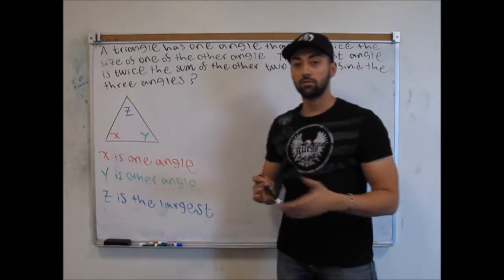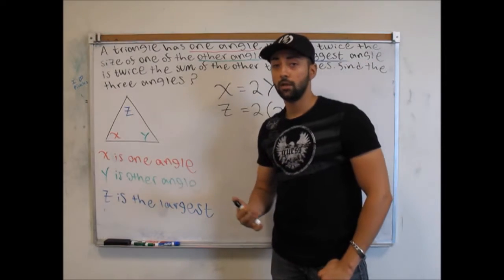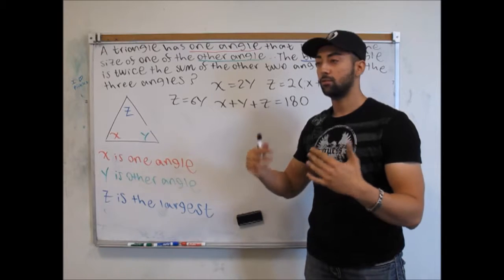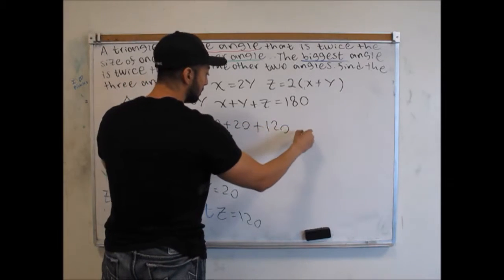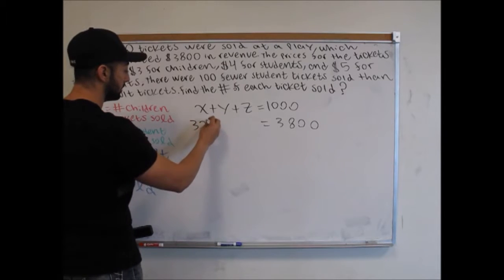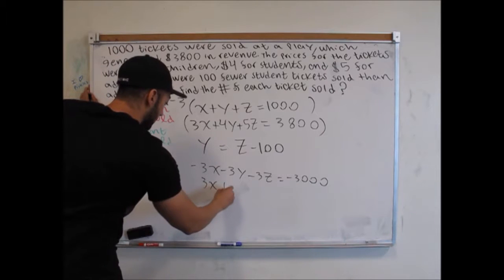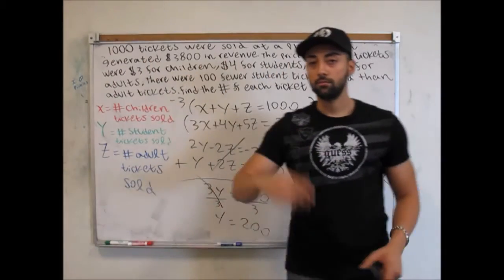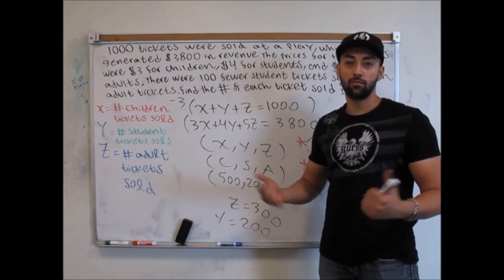Solving Linear Systems in Three Variables Part 3 (Applications)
3 by 3 applications